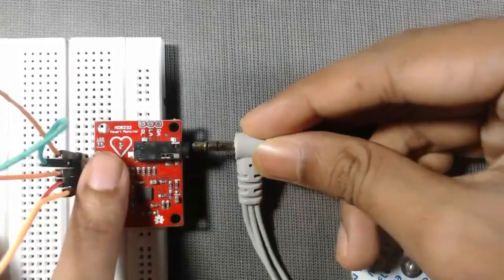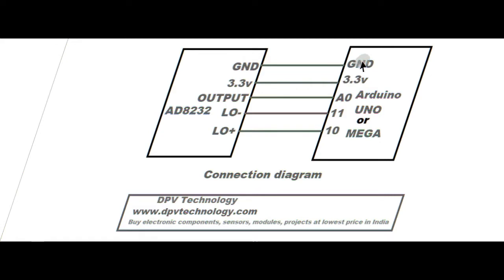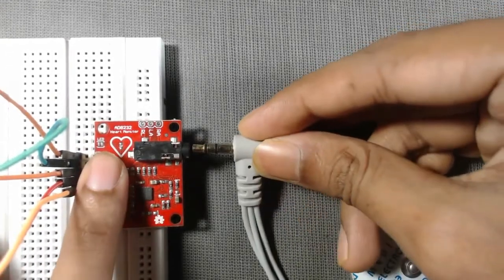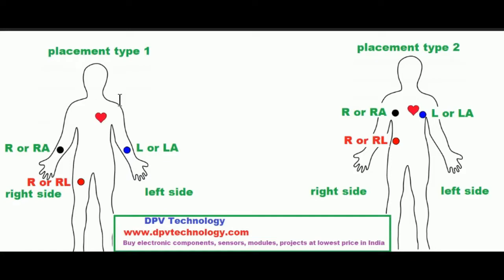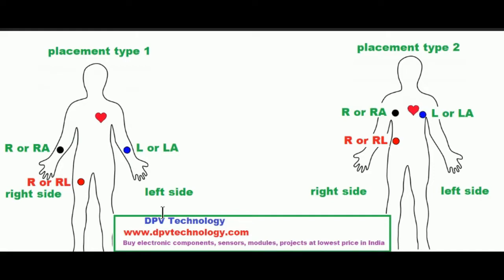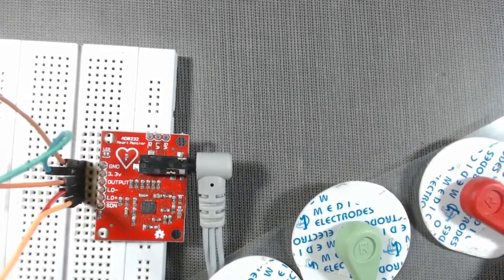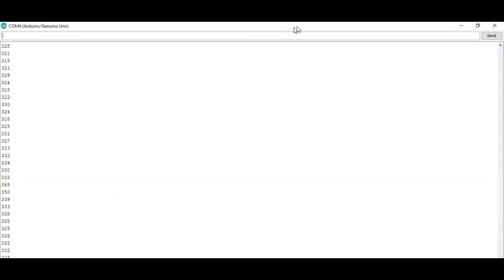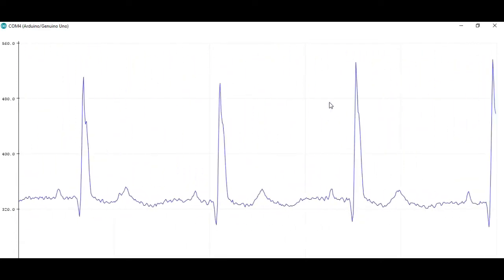AD8232 ECG HEART RATE sensor With Arduino UNO/MEGA with code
We will learn how to interface AD8232 ECG heart rate monitor sensor With Arduino UNO/Mega and observe the graph in the serial plotter.

ECG’s are notoriously noisy. This is because you are measuring muscle activation. The further sensor pads are from the heart, the more muscle noise you will see. These are commonly referred to as “Motion Artifacts”. So here are some simple tips to improve the signal quality.

Keep sensor pads as close to the heart as you can.
Make sure the RA and LA sensor pads are on correct sides of the heart.
Try not to move too much while taking a measurement.
Try to use fresh pads for each measurement. The pads loose the ability to pass signals with multiple applications.
Prep and clean the area you plan to stick pads. This will help make a good connection (hair is not a good conductor).
You may have to adjust sensor placement for different individuals.